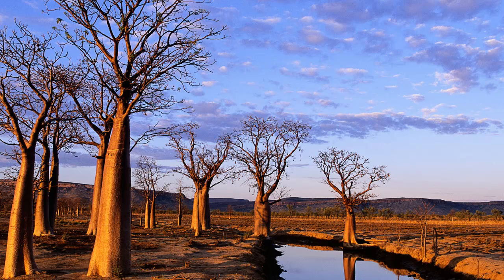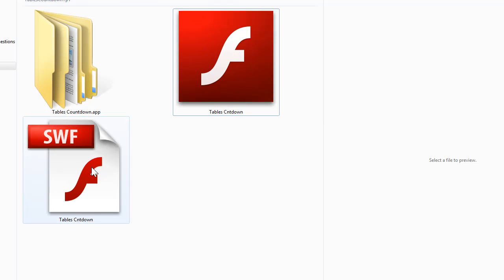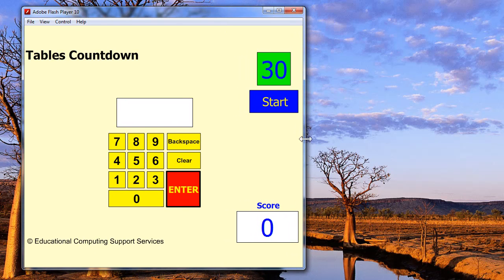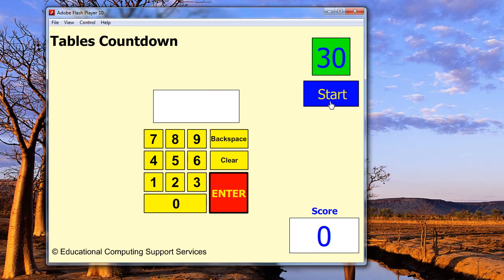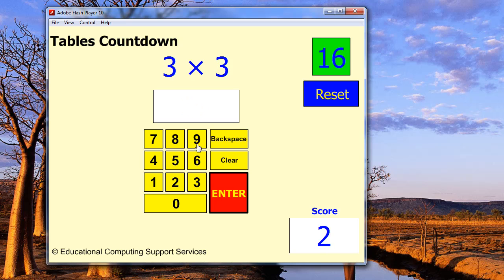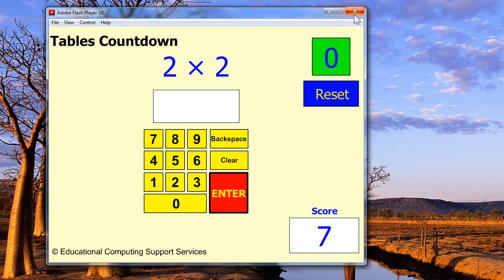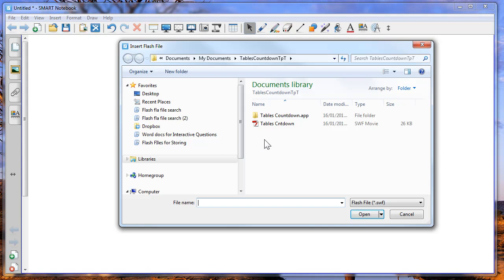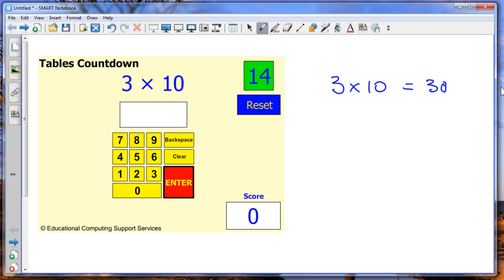Multiplication Times Tables Countdown Game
This is a multiplication game for helping to learn the multiplication facts up to 10 x 10. It is a flash-based game and can be run on either a PC or Mac and also imported into interactive whiteboard software.

I use it in most of my classes, even in senior mathematics. Students love to try and break the record of correct answers in the 30 second "sprint".